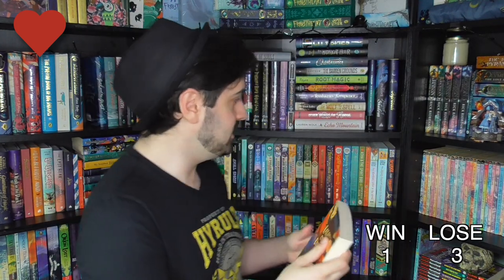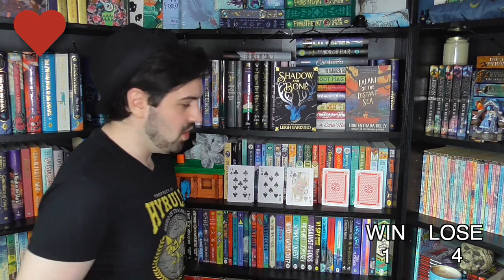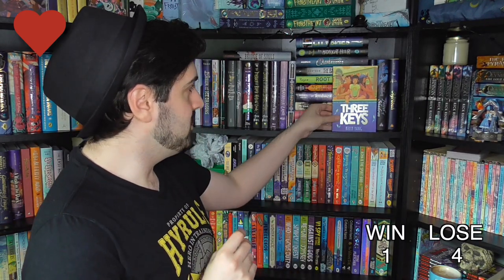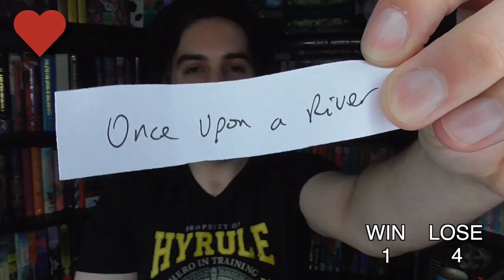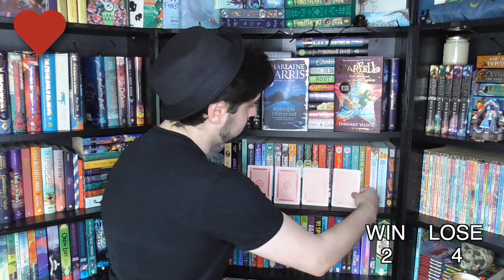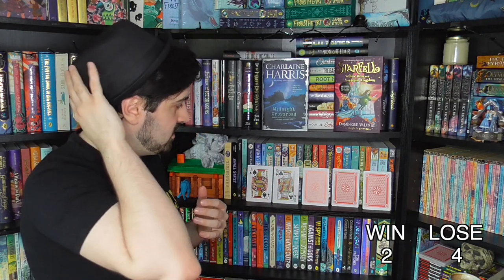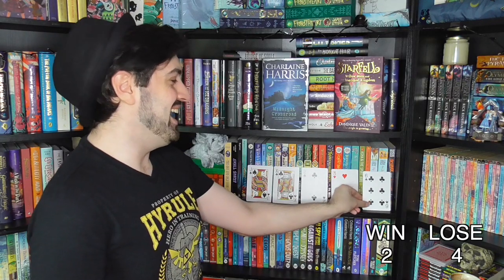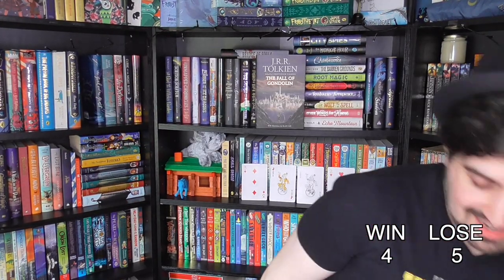Play Your May TBR Right ♣️ Surely It Can't Be Worse Than Last Month?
The May 2021 edition of PlayYourTBRRight ♣️

✨ Timestamps ✨
0:00 Introduction
0:58 Rules
3:39 Readathons
5:06 Book Clubs and Buddy Reads
6:48 Play Your TBR Right Patreon Live Results
9:53 Play Your TBR Right - Round 1
14:24 Play Your TBR Right - Round 2
17:34 Play Your TBR Right - Round 3
20:42 Play Your TBR Right - Round 4
23:45 Play Your TBR Right - Round 5
25:50 Wrap-Up

My TBR Game is inspired by @CodiesBookCorner and her Wheel of TBR series and @BeccaandTheBooks and her Becca's Bookopoly series, as well as the British game show, Play Your Cards Right.

✨ OwlCrate Jr. Rep Code ✨

✨ My Incredible Patrons! ✨
A huge thank you to ALL my Patrons and the following in the A Tangle of Spells and Believathoners tiers (As of April 29, 2021)
Amy D
Amy S
Arya
Ashlee
Áslaug
Barbara
Becca
Claire
Colleen
Drea
Emma F
Emma T
Hannah
Harrie
Hattie
Jelke
Julia
Kate
Kirsten
Kolbrún
Lauren
Lisa
Marta
Megan
Michelle
Mindy
Monica
Nickie
Nicole
Nina
Norwegian_Writer
Rachel
Sharon
Sondra
Thomas
Tori
Tracey
Victoria